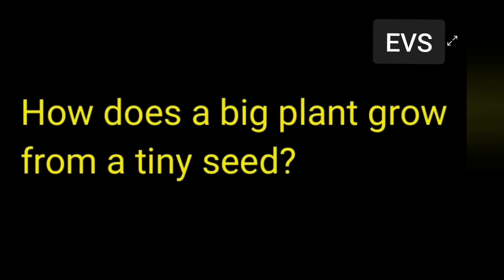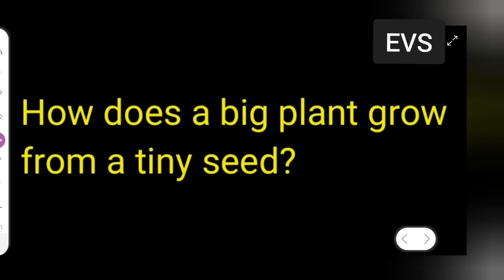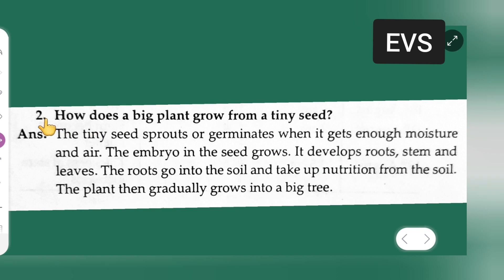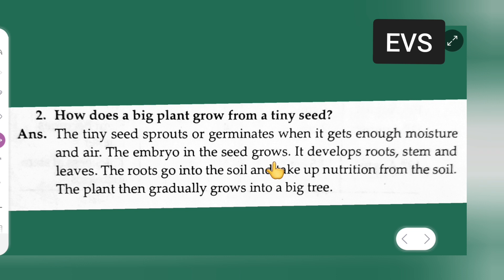how does a big plant grow from a tiny seed ?